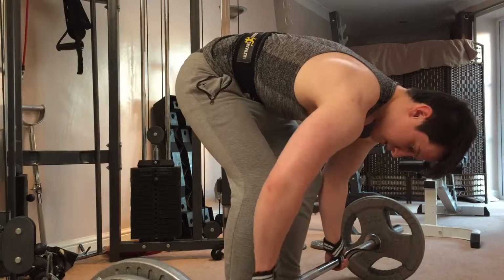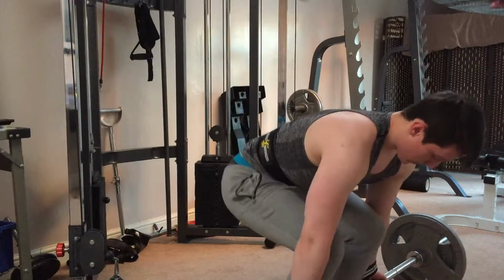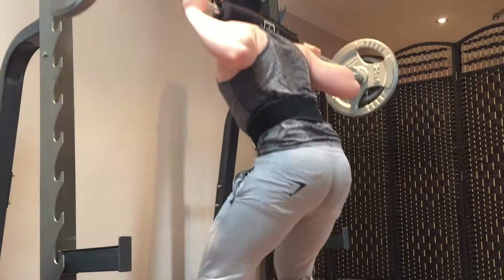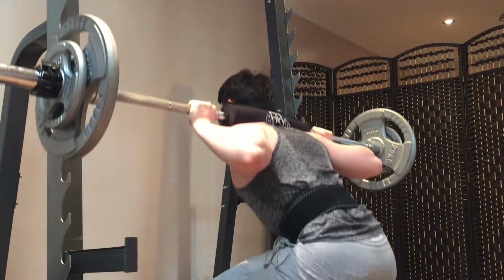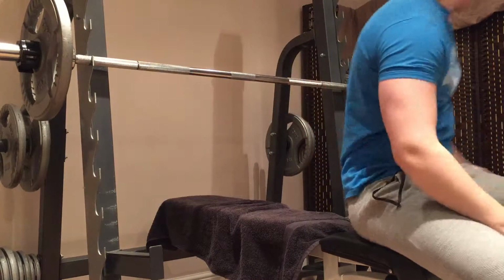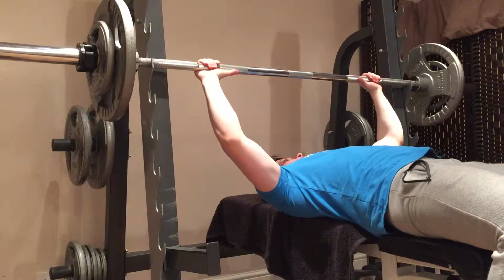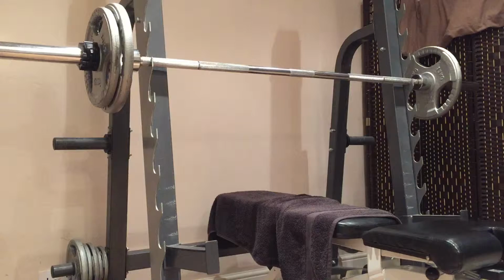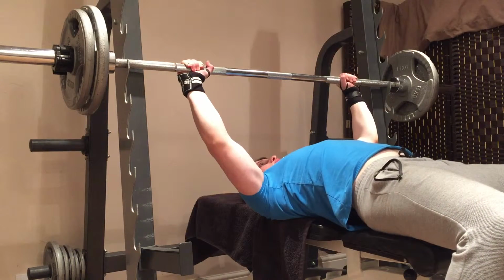Where's my strength at? (Current 5RM's on compound exercises)